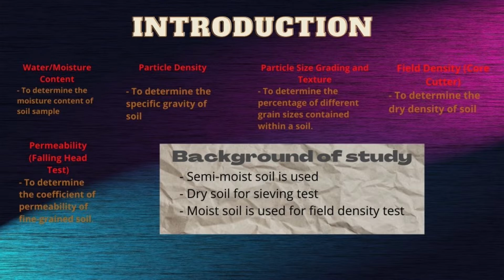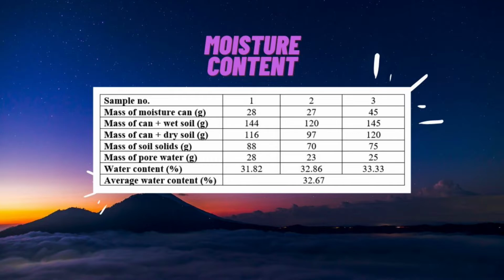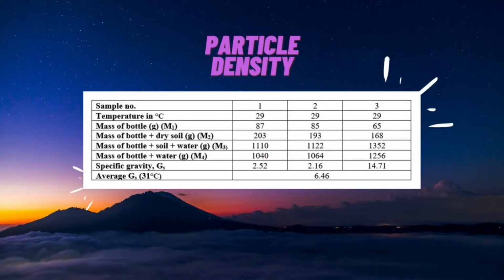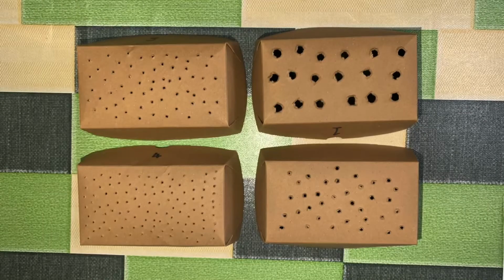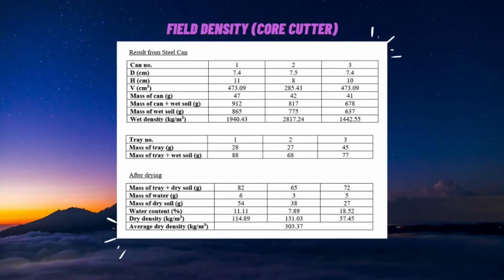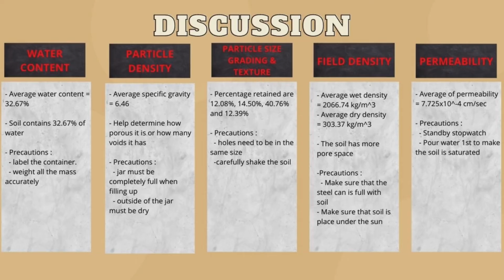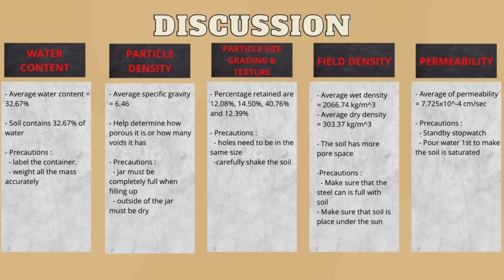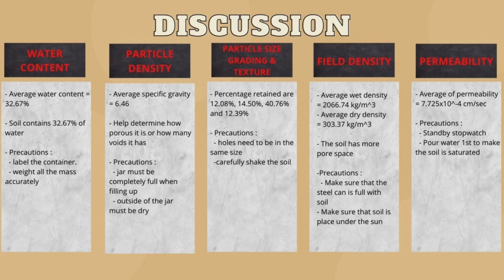ECG263 - MINI PROJECT